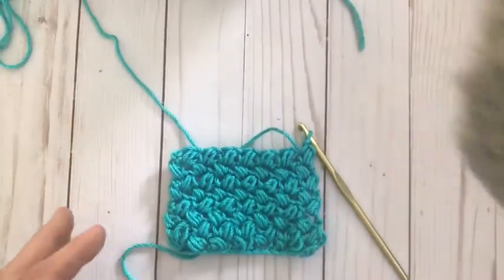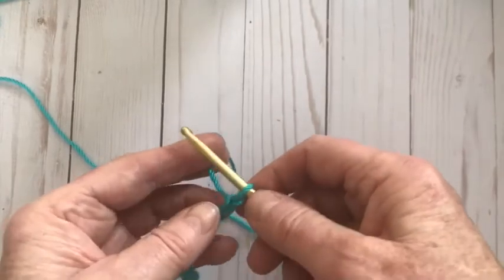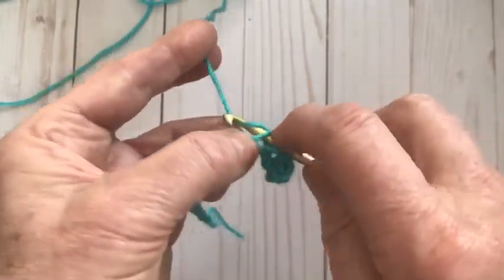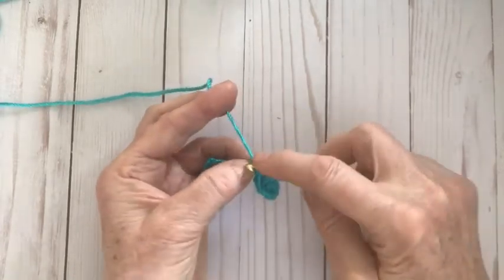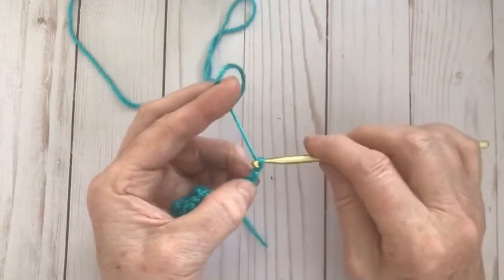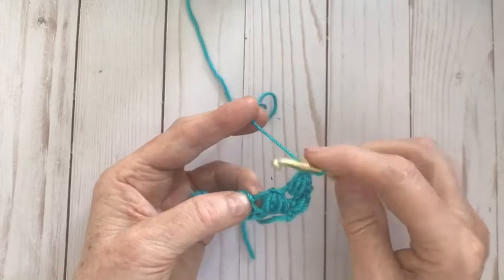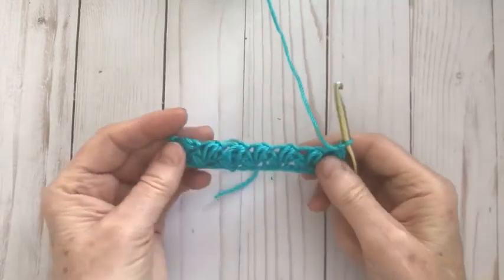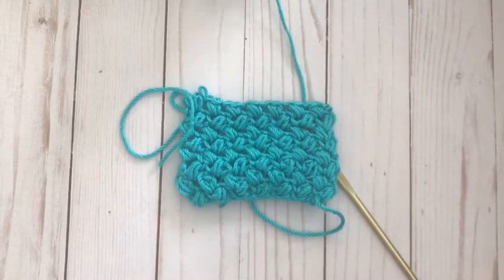The Bean Stitch crochet tutorial.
Thank you for joining me in today and I hope you enjoy learning the Bean Stitch. It makes such a pleasing texture.

If you are interested in learning other stitches you can check out some of my other videos.

For the Herringbone Double Crochet Stitch Tutorial

Please join me on my crochet group over on facebook and say hi and share your crochet pics with us.